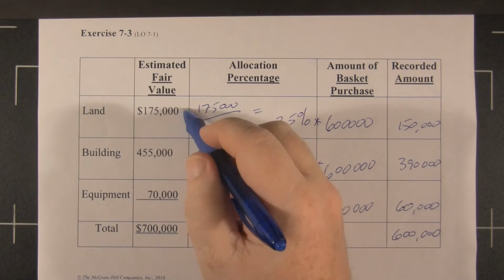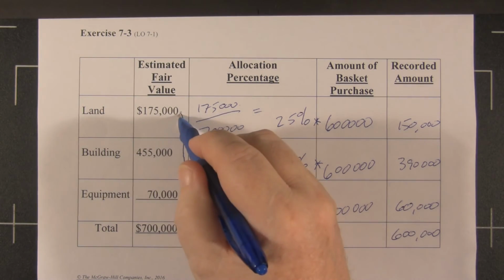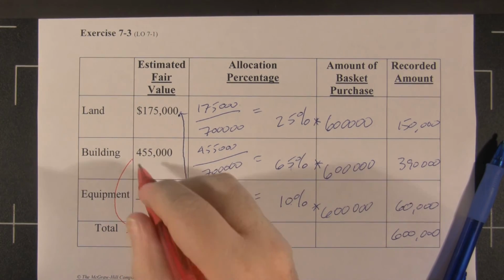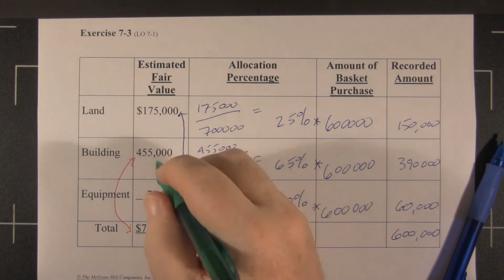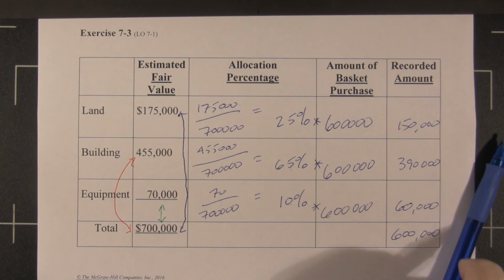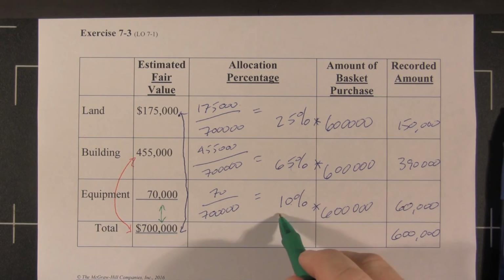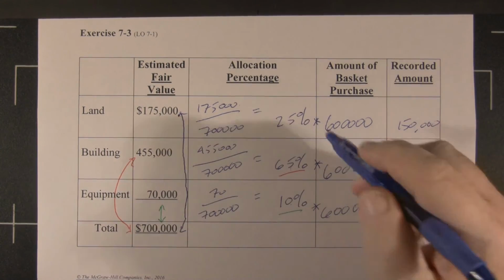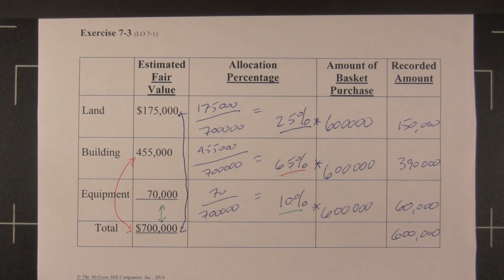Ex 7-3 Financial Accounting